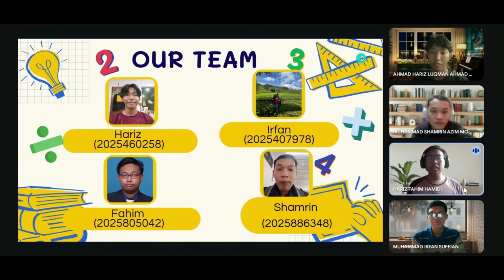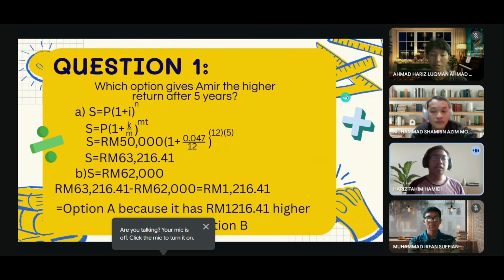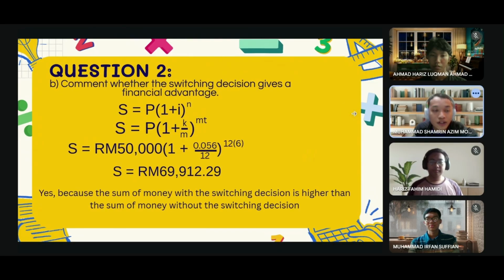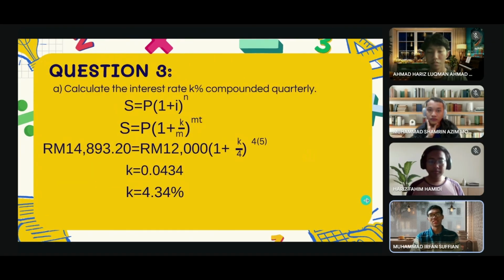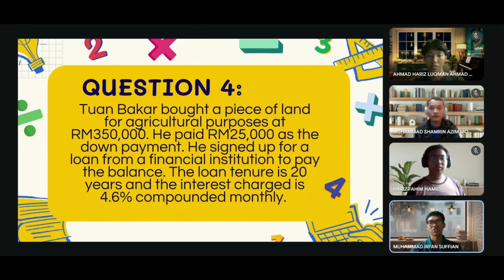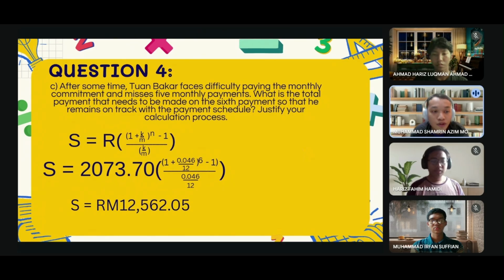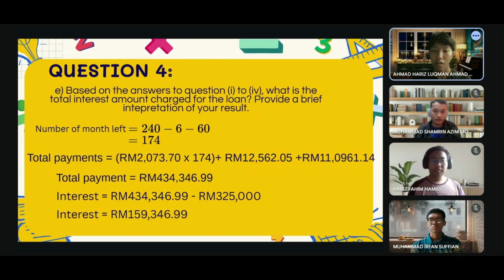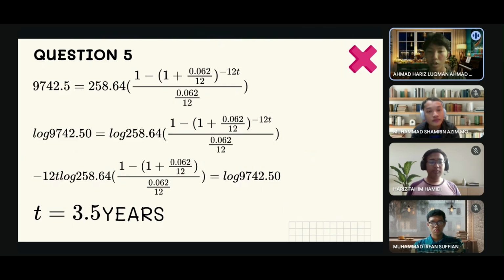Video Project MAT112